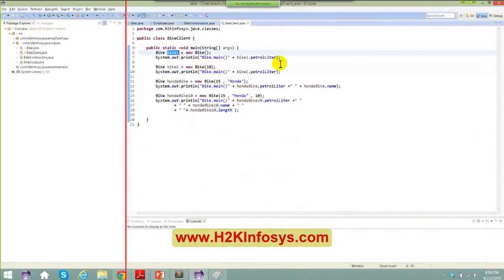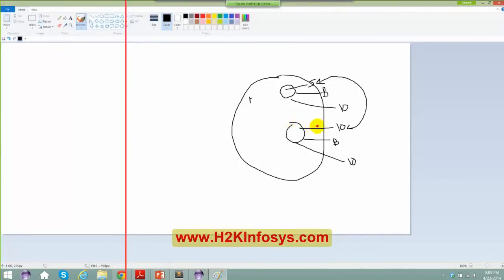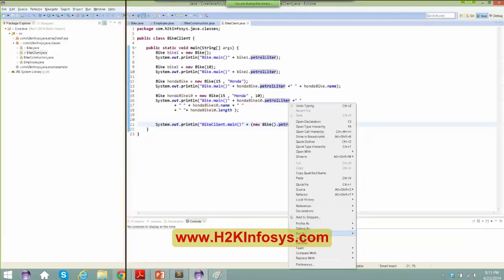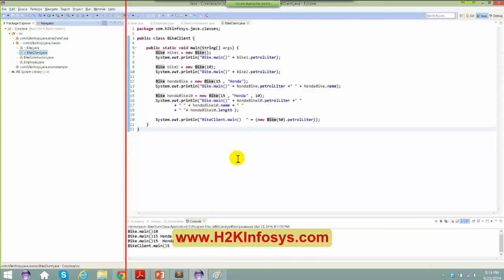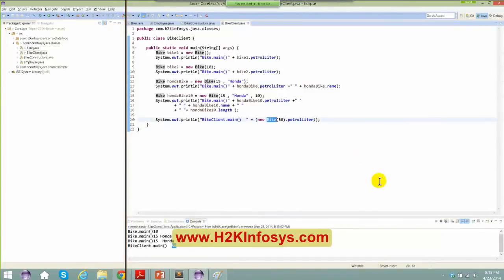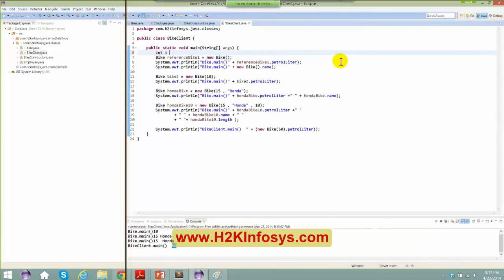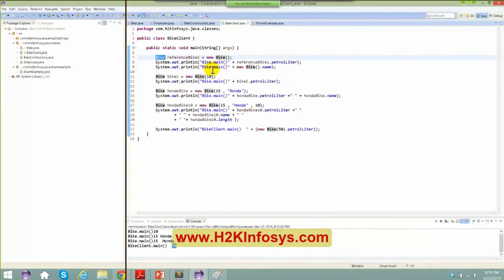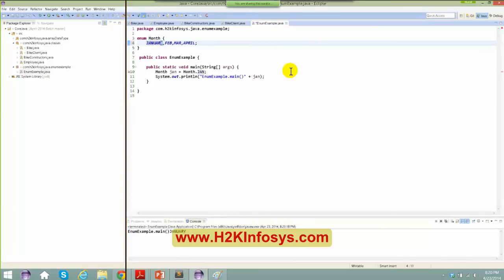Java Tutorial for Beginners | Calling Super Class - Stack overflow | Part 1 Tutorial 6